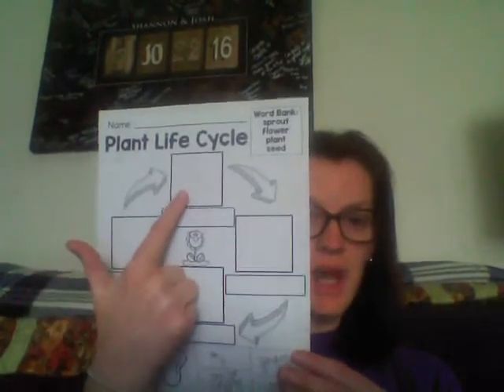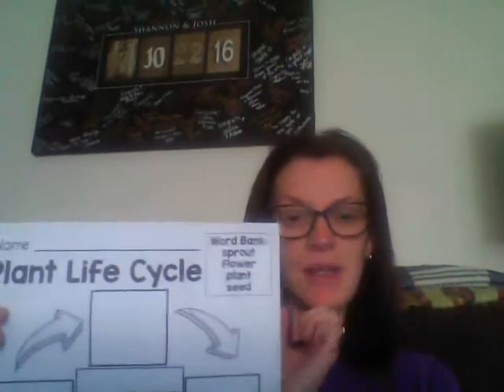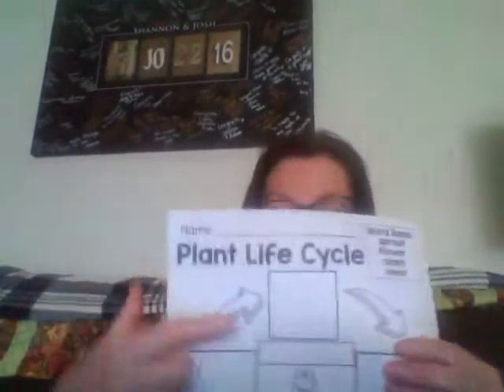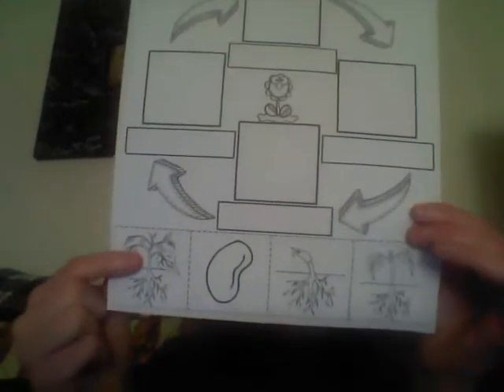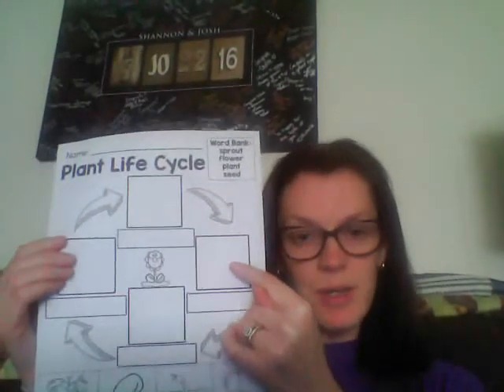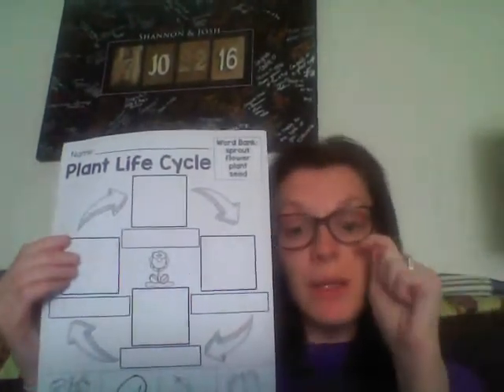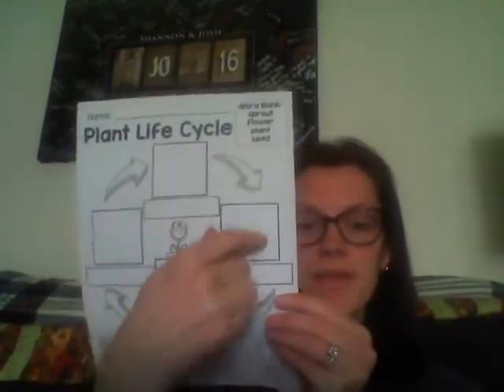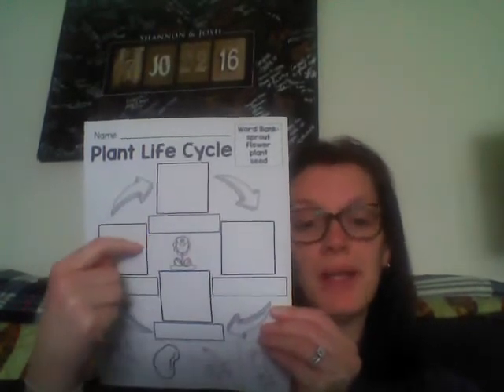plant life cycle (explanation of worksheet)